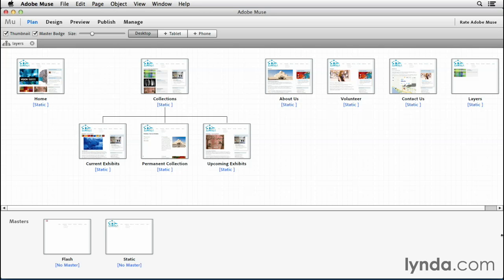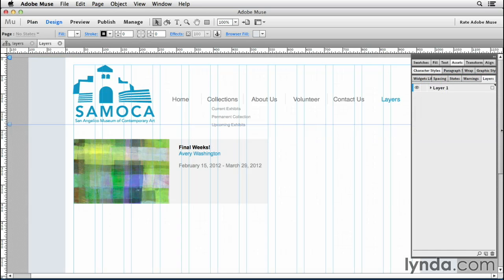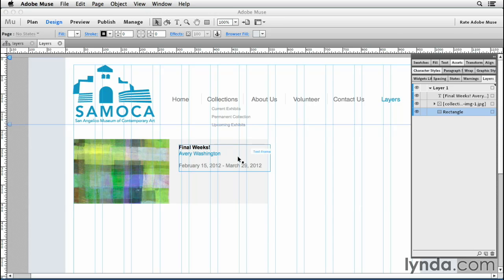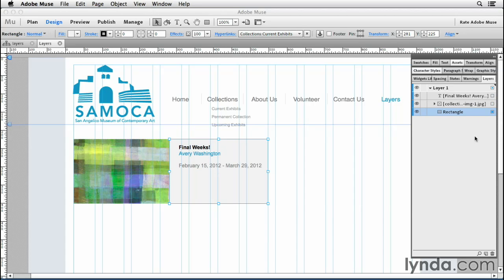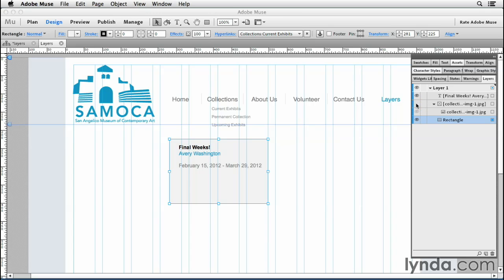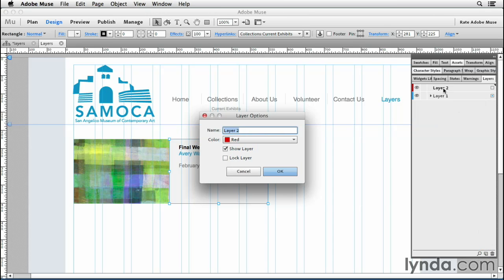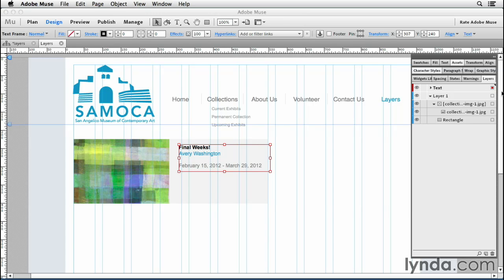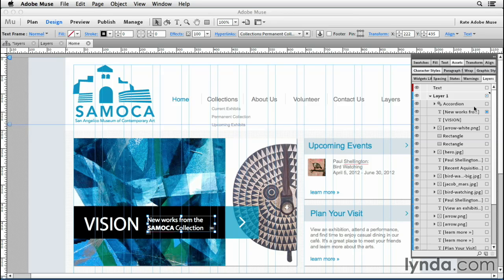Working with layers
Working with layers in adobe muse cc